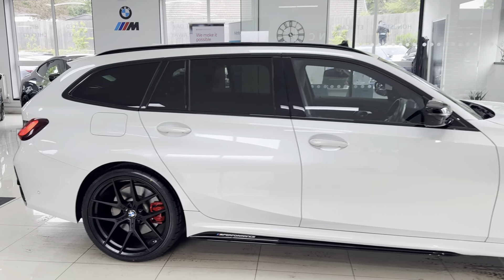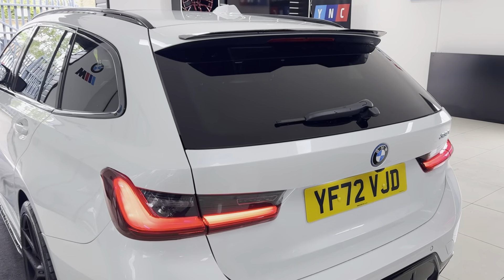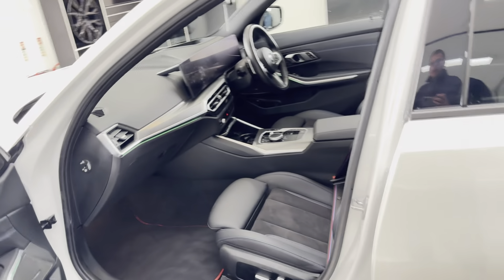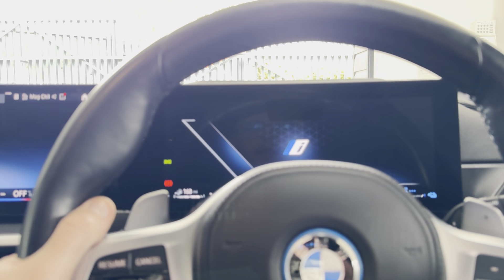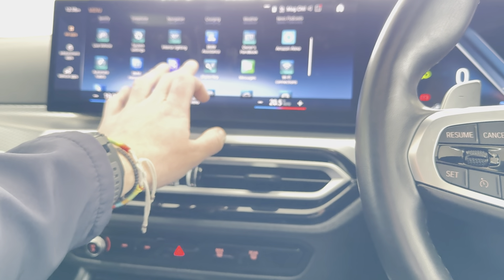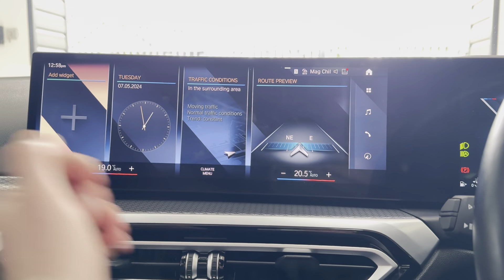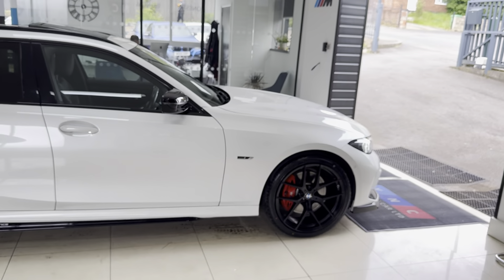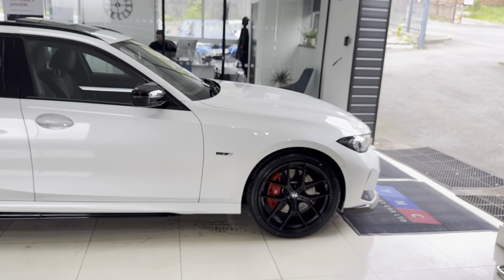(YF72VJD) G21 330E M SPORT TOURING LCI (PREMIUM & PLUS PACK!)